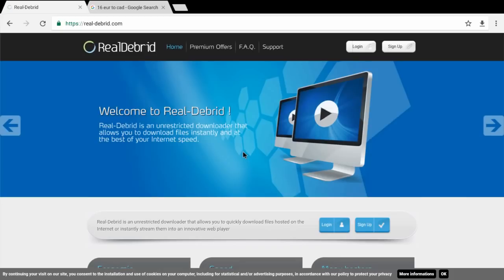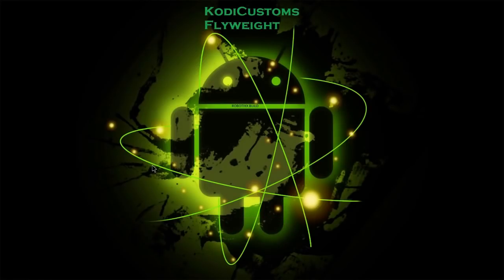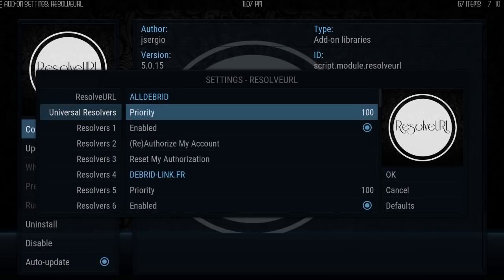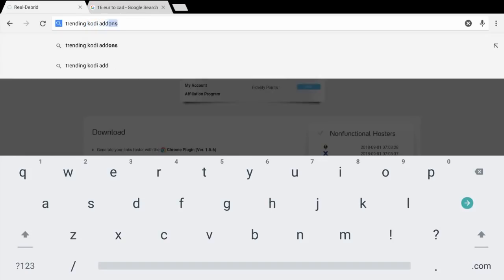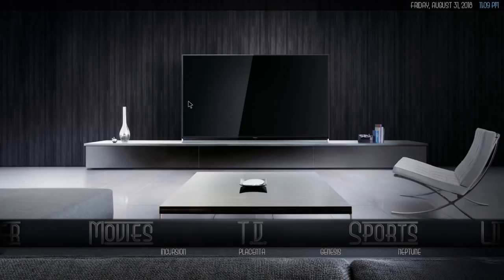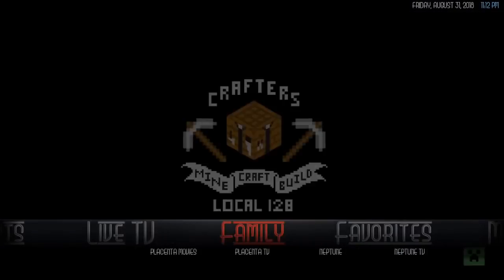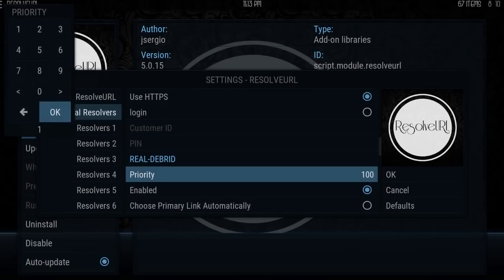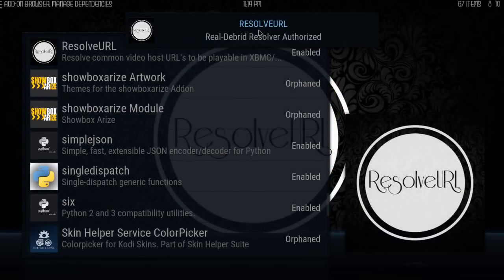How To Set-Up Real Debrid in Kodi, Terrarium.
In this video we will look at how to set-up Real Debrid in Kodi, and Terrarium TV.

Real Debrid is an unrestricted downloader that allows you to download instantly at the best of your internet speed any files available on download platforms such as Uptobox and many others without any restrictions!
The cost is low, I paid $25 dollars for six months of service and there is a lot you can do with it.